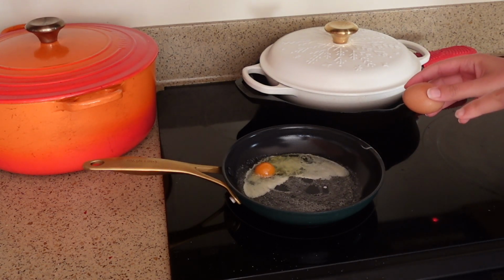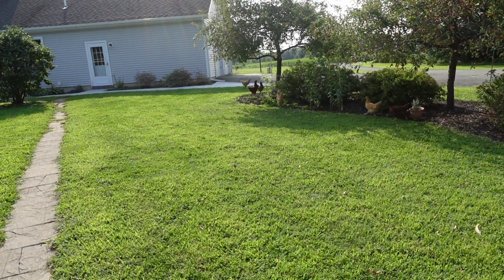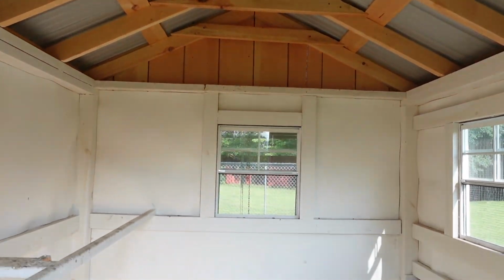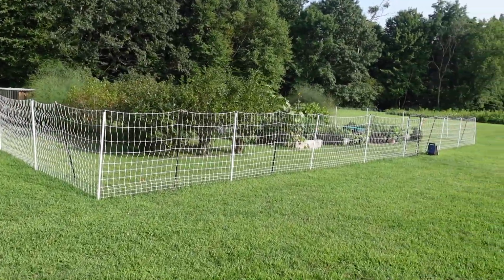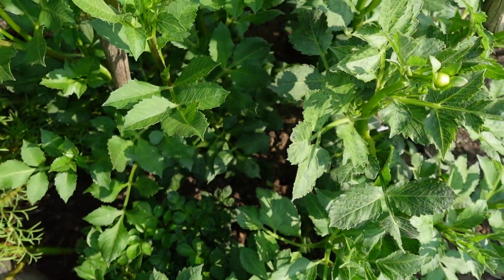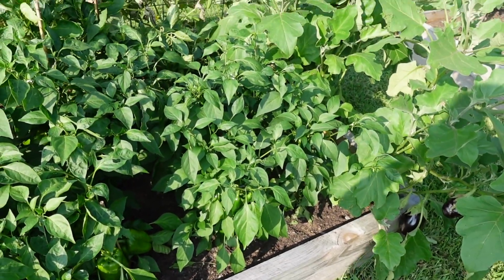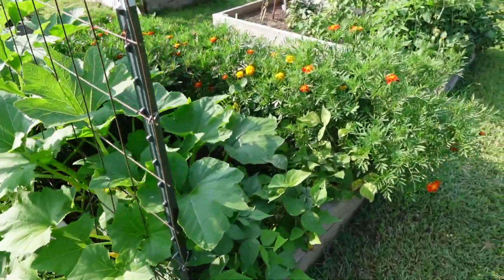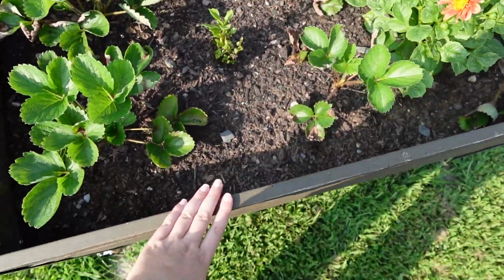Finally Farm Fresh Eggs! | Free Ranging Flock + August Garden Tour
It's happening! We have finally gotten our first couple eggs from the flock! This was about 10 days earlier than expected, and we believe only one of the girls is laying. Hoping to see some more of the hens laying within the next couple weeks! Regardless, we are so excited. 🎉

BONUS: August Garden Tour 👩‍🌾🌱
First eggs 00:00-5:10
Coop Tour + Caring for the Flock: 5:11-9:45
Garden Tour: 9:45-21:08
Camera: Sony ZV 1F
Editing Tool: iMovie